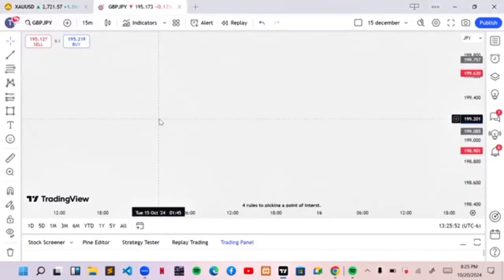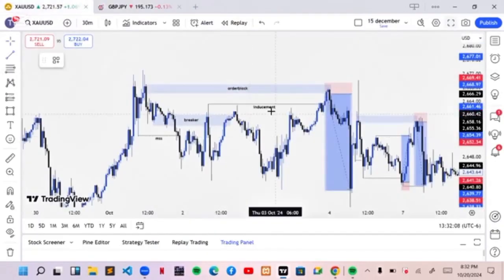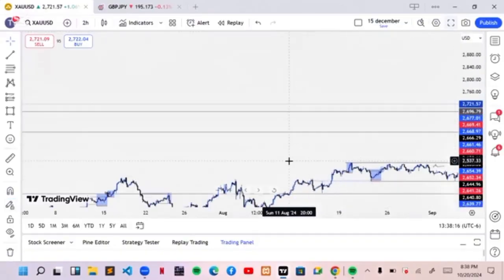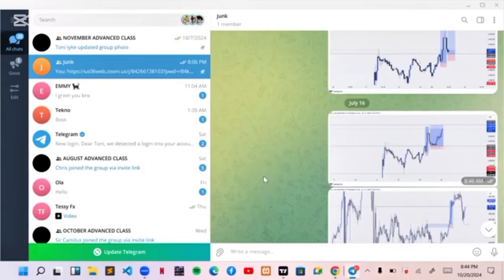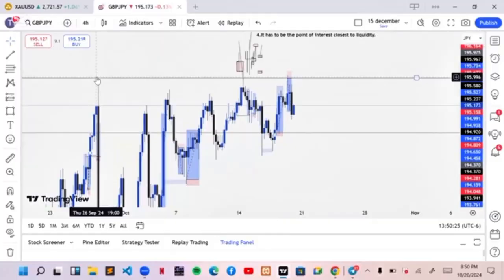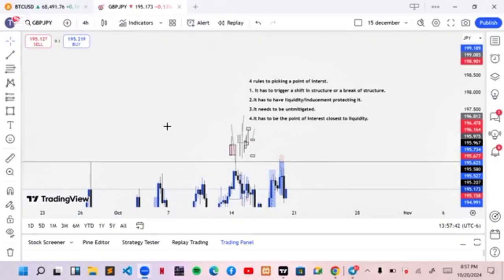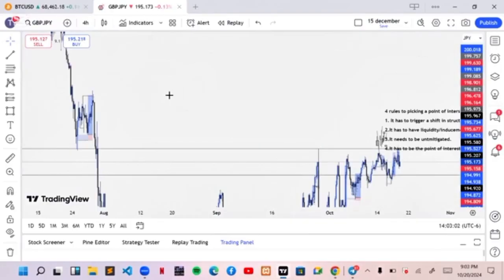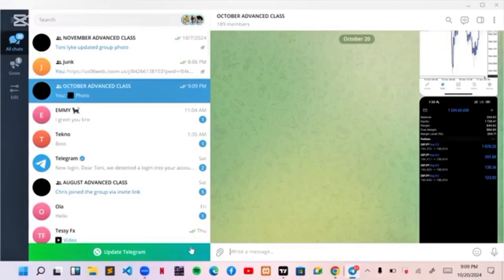8 TONY IYKE STRATEGY⧸HOW TO PICK A VALID POINT OF INTEREST 🤯